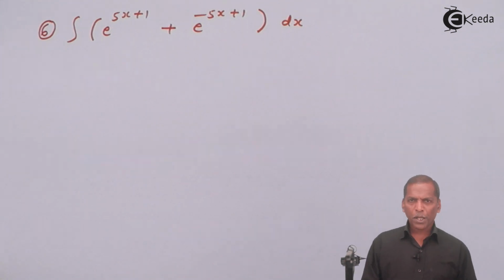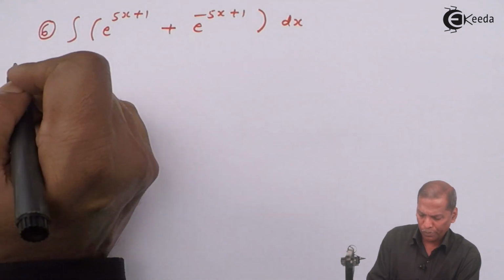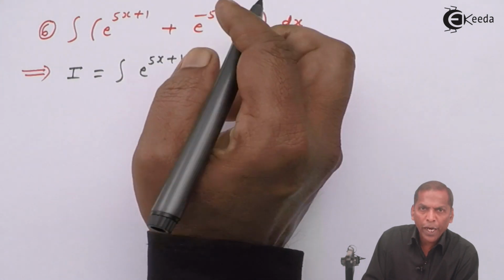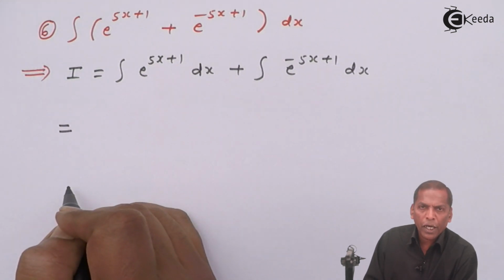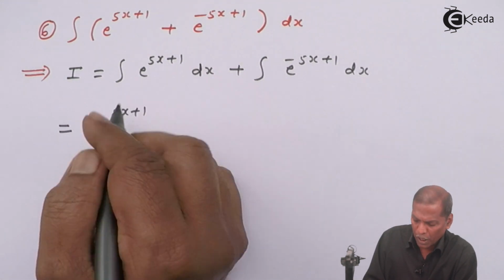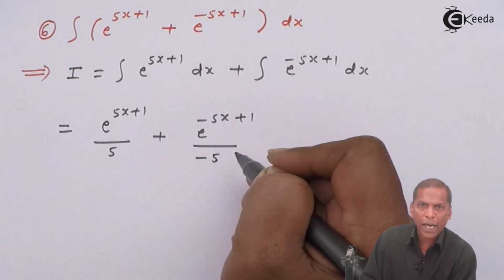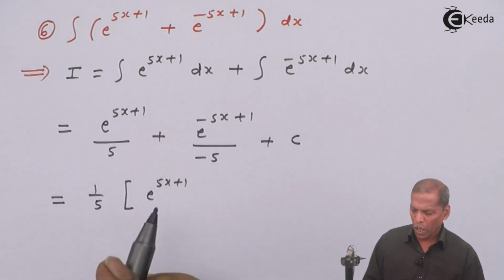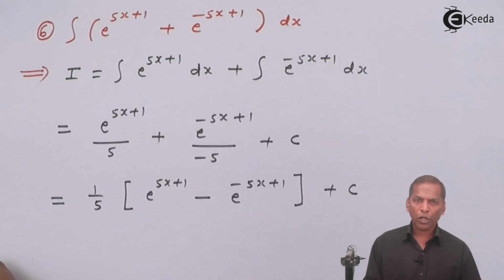Evaluate the Integral Example 6 - Integration Class 11 - Class 11 Maths NCERT Solutions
Watch Previous Videos of Chapter Integration Class 11 NCERT:-

Happy Learning : )